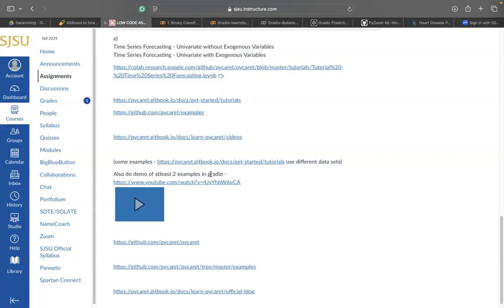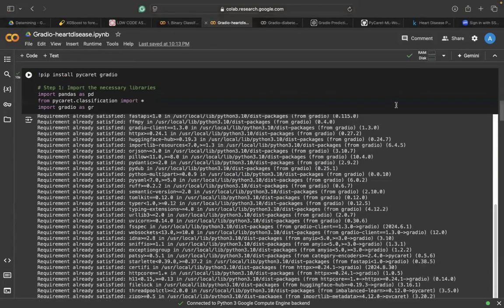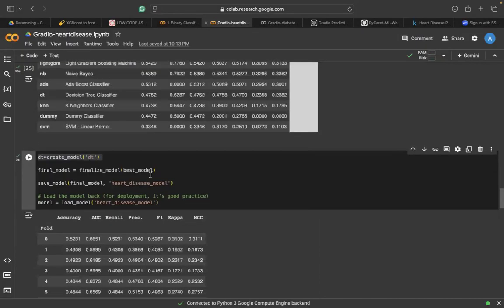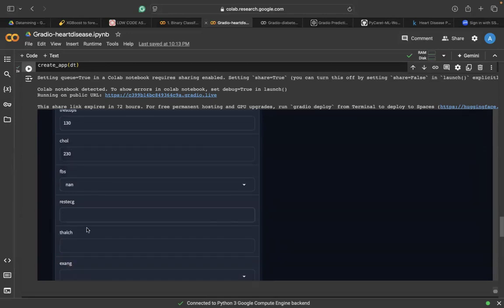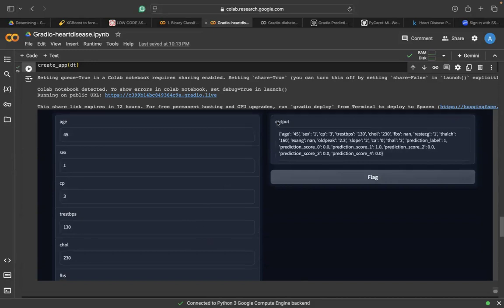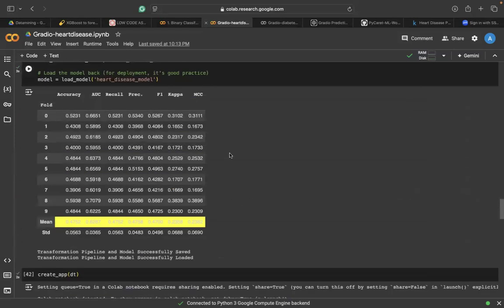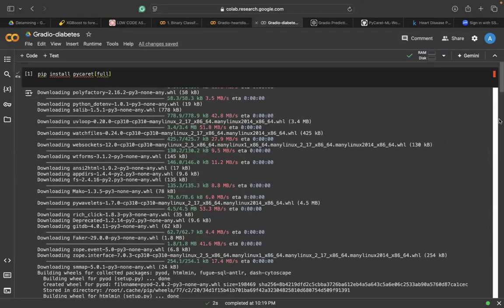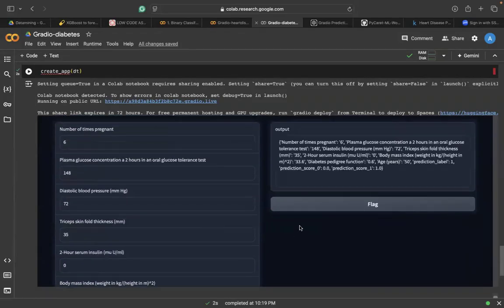Using Gradio to test simple DataMining projects.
In this video, I’ll show you how to use Gradio to build an interactive interface for testing your data mining projects with ease. Whether you're working on classification, regression, clustering, or other machine learning models, Gradio provides a simple way to deploy them and let others interact with your models in real-time.